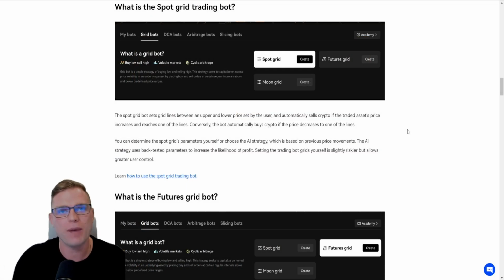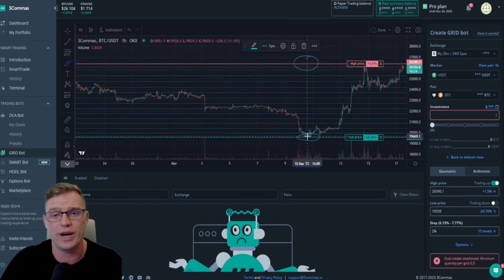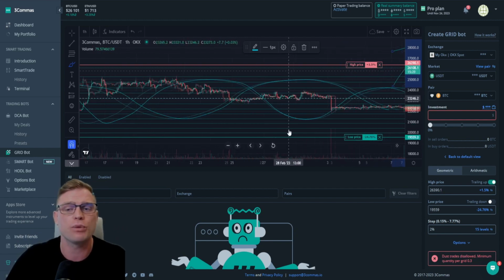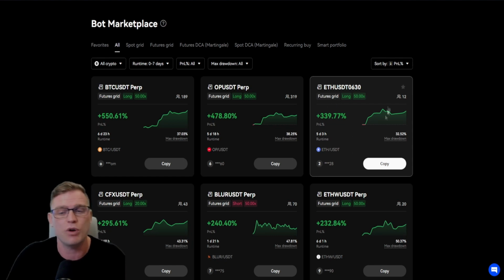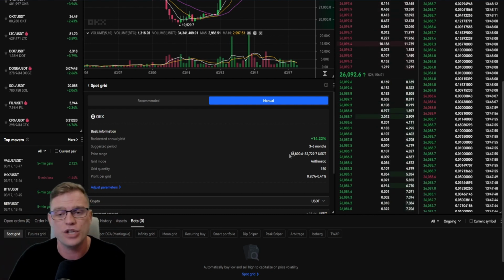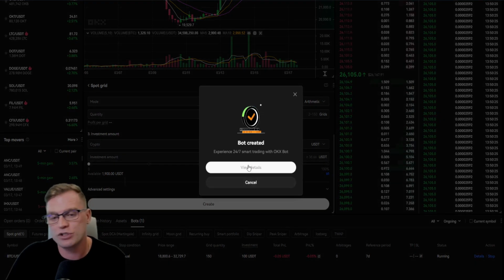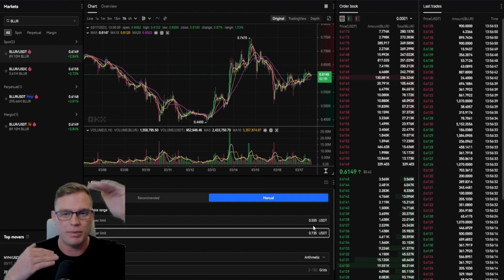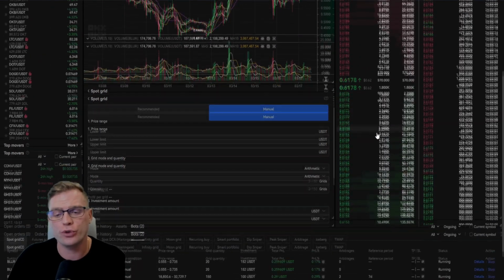OKX Grid Bot Tutorial (Beginner Friendly)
This video introduces OKX Grid Bots and how you can starting automating your trades on OKX Exchange.

Trade NOW with OKX Exchange To Receive Your Bonus!

🗨 Still have questions?

🔸 Takes 20 seconds to sign up & trade 🤩

🔹 Register now, takes a few seconds!

📚 FREE TUTORIALS
🔵Phemex Tutorial -

 • PHEMEX EXCHANGE T...

🟩 BITCOIN BLUEPRINT 🟩
🚀 Over 1000 Members 🚀

Everything I say is to be taken as pure entertainment value only. I am not a financial advisor. Do not take what I say as financial advice. Do not take any financial advice from me at all. Every cryptocurrency has risk. ensure to always do your research.

Channel Operation & Purpose
All videos and related content are created exclusively for informational and entertainment purposes. The views expressed represent the opinions of the channel only and should not be taken as official guidance.

No Financial, Legal, or Tax Advice
I am not a licensed financial, legal, or tax advisor. Nothing contained in this content should be interpreted as financial, investment, legal, or tax advice. Viewers should always consult with appropriately qualified professionals before making any investment or financial decisions.

I may receive compensation if you engage with these links at no extra cost to you. While I only feature platforms I personally use or believe in, viewers are fully responsible for conducting independent research and due diligence.

Geographic & Jurisdictional Restrictions
In regard to the creation of this content, it is not directed toward or intended as financial promotion for residents of Australia, the UAE, the United Kingdom, the United States, or any other jurisdiction where the promotion of virtual assets is restricted or unlawful.

Viewers in such jurisdictions, including Australia but not limited to, should not rely on or act upon this content without first seeking guidance consistent with their own local laws and regulations, including those administered by the Australian Securities and Investments Commission (ASIC) or any other relevant jurisdictional body, entity or regulator.

Risks of Virtual Assets
Engaging with crypto-assets involves significant risk, including but not limited to:
Loss of all invested capital
Price volatility and sudden devaluations
Limited liquidity and market manipulation
Risk of fraud, theft, or hacking
Irreversible transactions
There is no guarantee of protection, compensation, or recourse under law. Participation is strictly at your own risk.
No Warranties or Guarantees

I make no assurances about the accuracy, reliability, or timeliness of the information provided. No profits, outcomes, or results are promised. Viewers accept full responsibility for their decisions and actions.

Information Updates
Content may become outdated over time. I reserve the right to modify, update, or remove material at any time without notice.

EU MiCA Compliance Notice
In accordance with the EU Markets in Crypto-Assets Regulation (MiCA):

This content does not qualify as financial promotion, investment advice, or solicitation under MiCA.

Crypto-assets discussed may not be appropriate for all investors and are not protected by EU deposit insurance or investor compensation schemes.

All content is intended to remain fair, clear, and not misleading.

EU residents must ensure compliance with their own local laws and regulations before engaging.